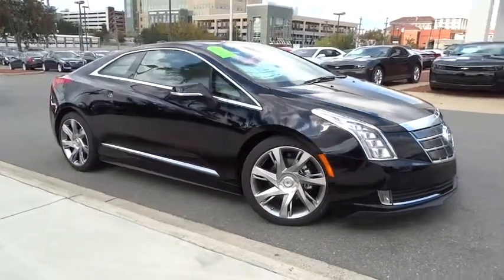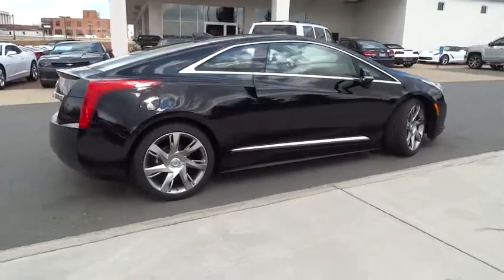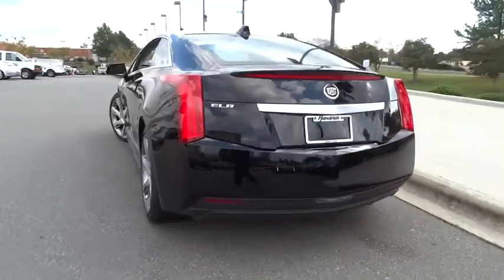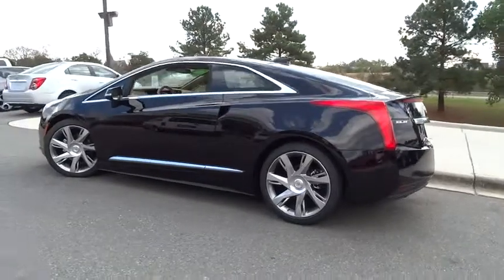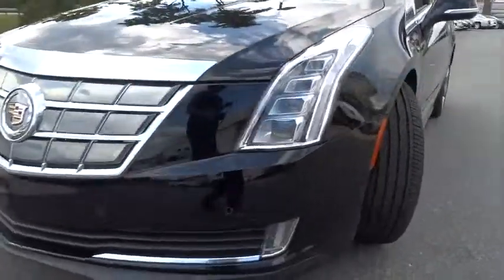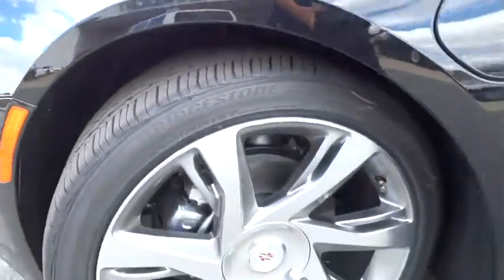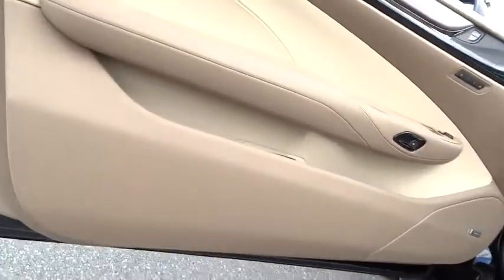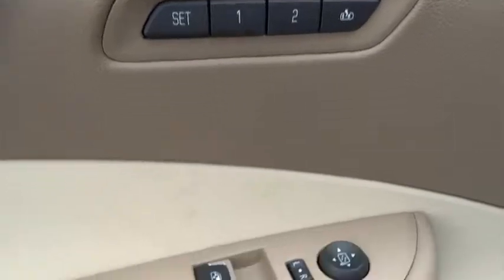2014 Cadillac ELR Durham, Chapel Hill, Raleigh, Cary, Apex, NC D601924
2014 Cadillac ELR
2014 Cadillac ELR 2dr Cpe - Stock#: D601924 - VIN#: 1G6RM1E47EU601924

409 S Roxboro St.

Heated Seats, NAV, Remote Engine Start, Multi-Zone A/C, Telematics, Overhead Airbag, LUXURY PACKAGE, Alloy Wheels. EPA 35 MPG Hwy/31 MPG City! Black exterior and Light Cashmere with Medium Cashmere Accents interior, ELR trim CLICK NOW! KEY FEATURES INCLUDE: Navigation System, Heated Front Seat(s), Back-Up Camera, Premium Sound System, Satellite Radio, Auxiliary Audio Input, Telematics, Remote Engine Start, Multi-Zone A/C. Rear Spoiler, MP3 Player, Keyless Entry, Remote Trunk Release, Steering Wheel Audio Controls. OPTION PACKAGES: LUXURY PACKAGE includes (RQA) 20 x 8.5 ultra-bright machined aluminum wheels with Midnight Silver premium painted pockets, (TQ5) IntelliBeam headlamps, (UFT) Side Blind Zone Alert and (UFG) Rear Cross-Traffic Alert. ELR with Black exterior and Light Cashmere with Medium Cashmere Accents interior features a 4 Cylinder Engine with 84 HP at 4800 RPM*. VEHICLE REVIEWS: Drivers of all sizes will find plenty of headroom and legroom up front. -Edmunds.com. Great Gas Mileage: 35 MPG Hwy. VISIT US TODAY: This dealership is a member of the Hendrick Automotive Group, the 6th largest automotive group in the United States. This gives us many advantages over our competition. I know that when you buy a New or Pre-owned vehicle from Hendrick Durham Auto Mall you know you are getting a vehicle from a reputable organization. Like most successful companies, our business, products and services are only as good as our employees. Horsepower calculations based on trim engine configuration. Fuel economy calculations based on original manufacturer data for trim engine configuration. Please confirm the accuracy of the included equipment by calling us prior to purchase.